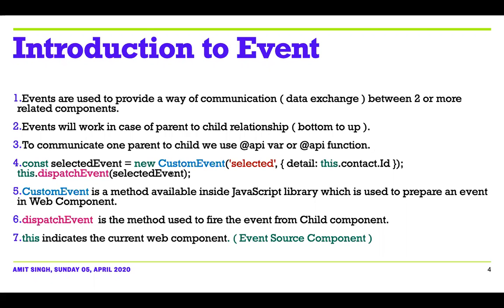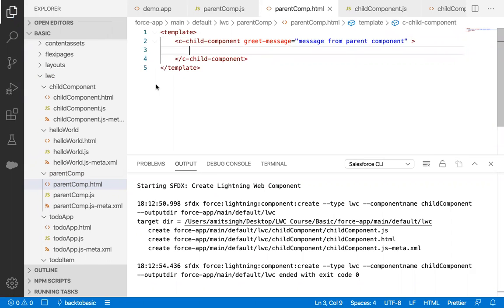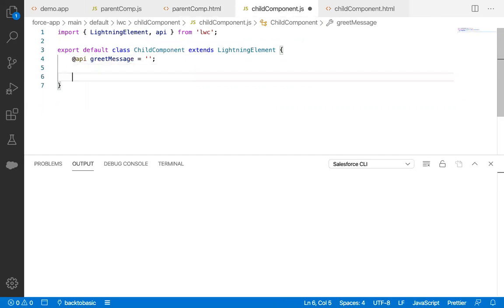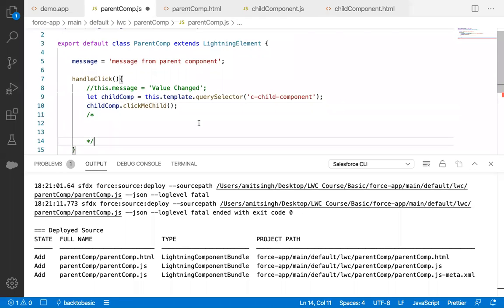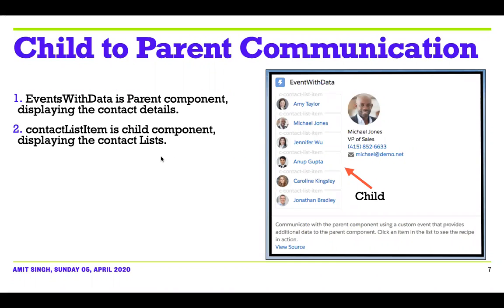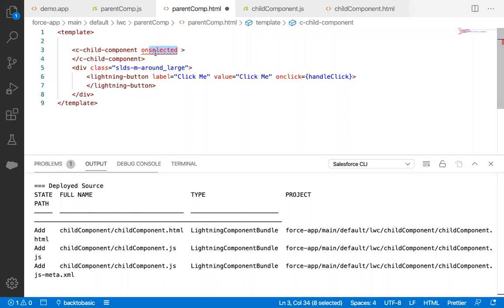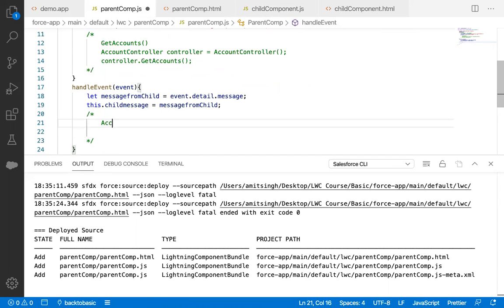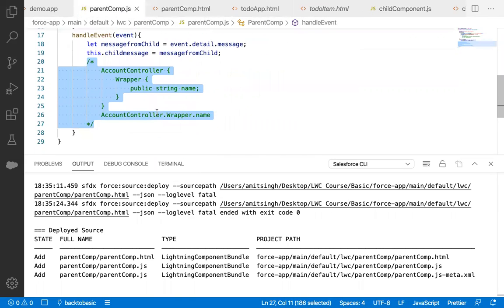Virtual GupShup - II - Exploring Events in Lightning Components